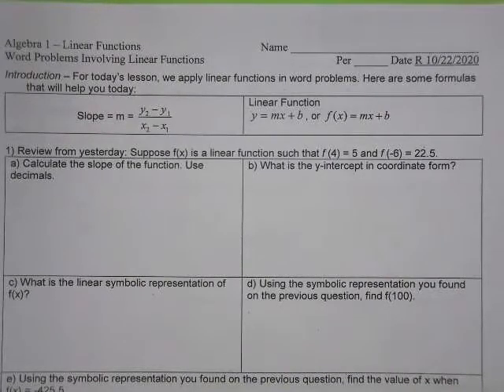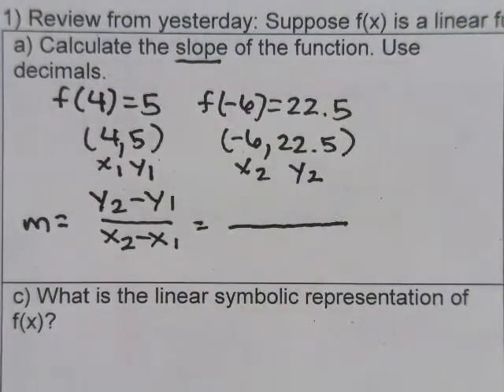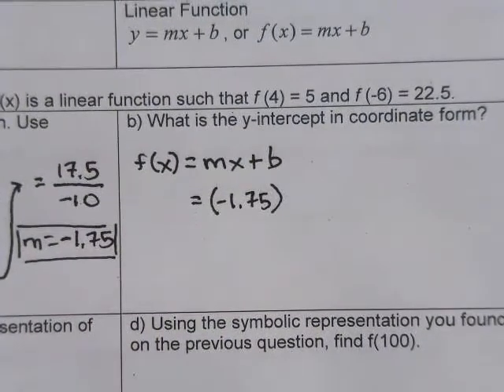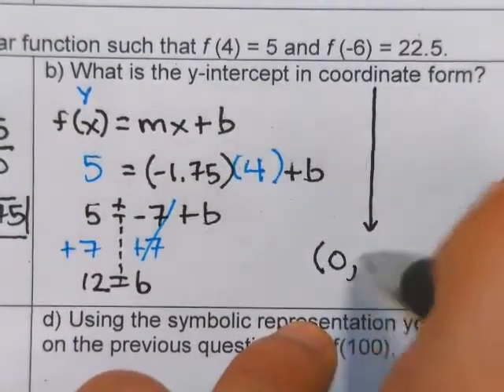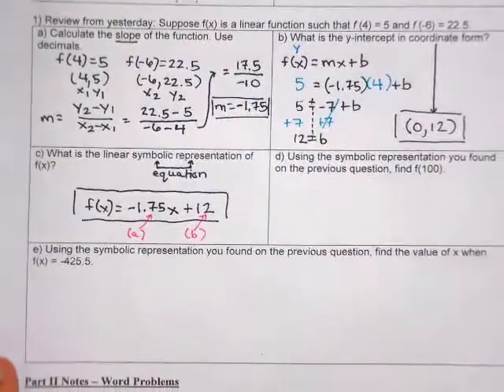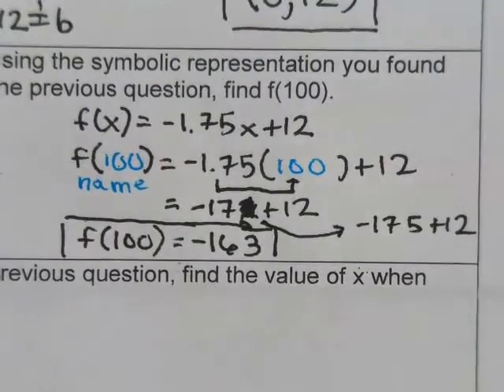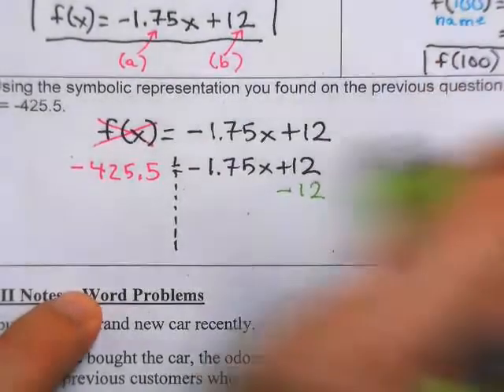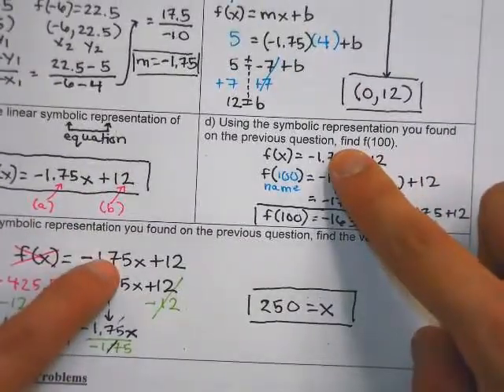Algebra 1 Lesson 13 Word Problems Involving Linear Functions 1